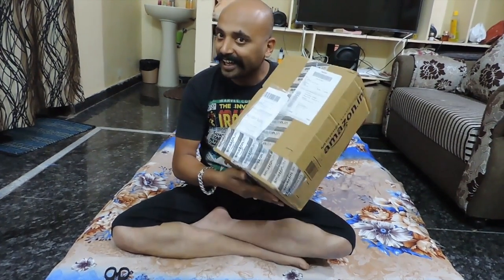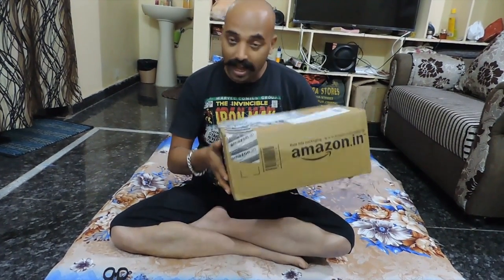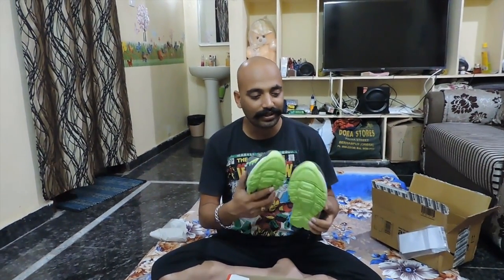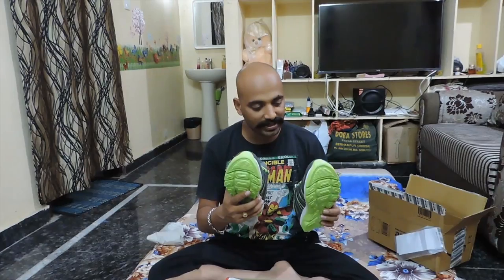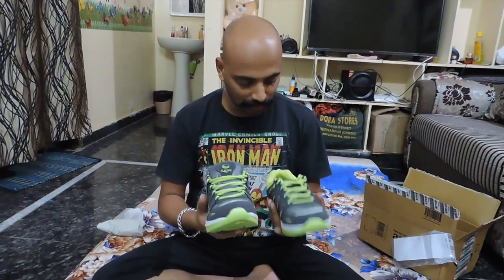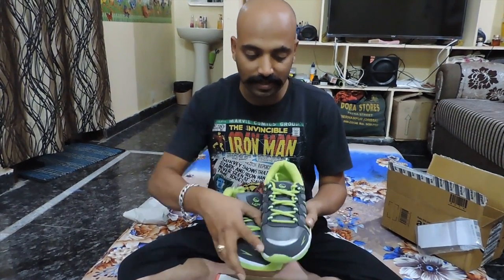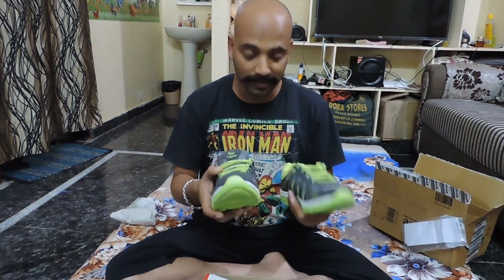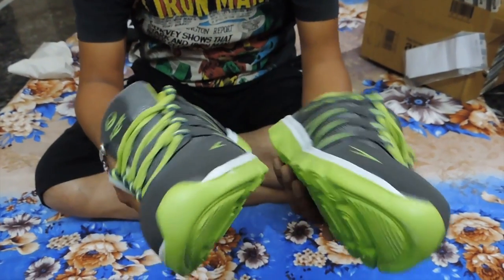lancer shoe review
product link:-